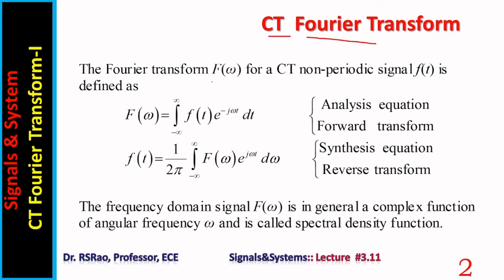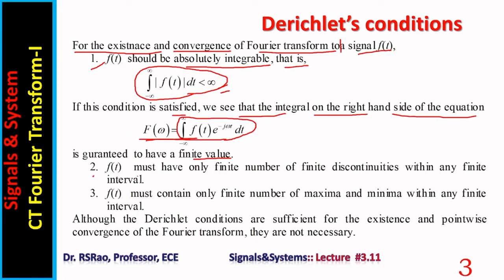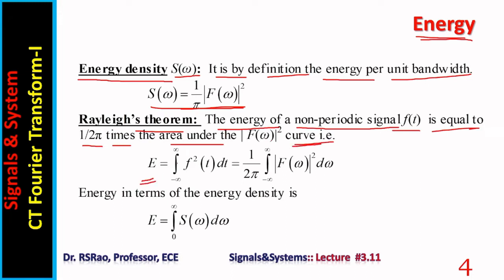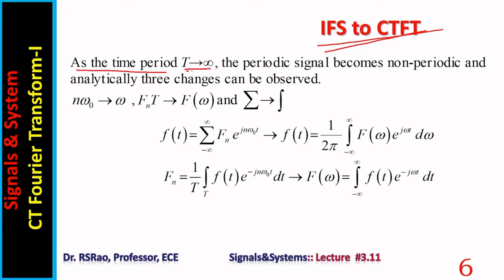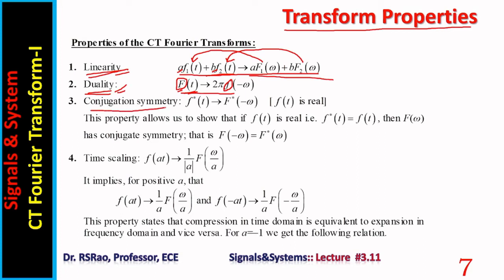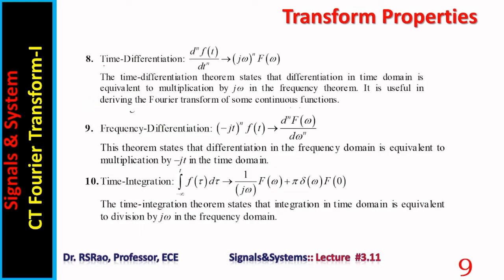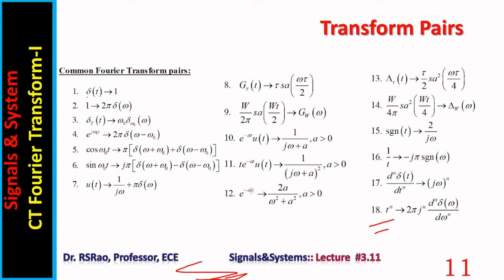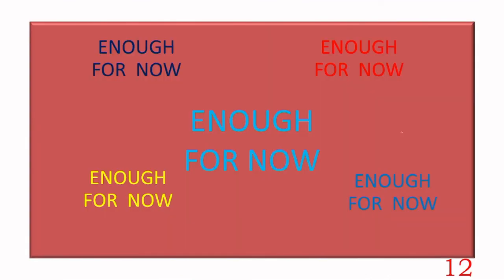S&S.3.11. CT Fourier Transforms- I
In this session, synthesis relation, analysis relation, Dirichlet's conditions, properties, commonly used pairs are discussed and described.